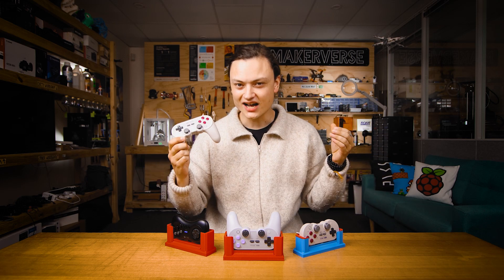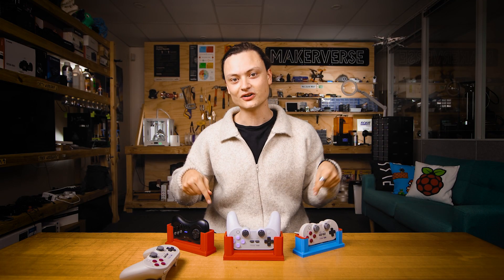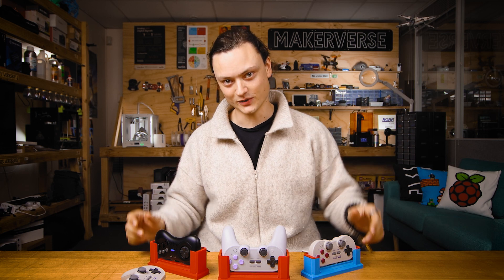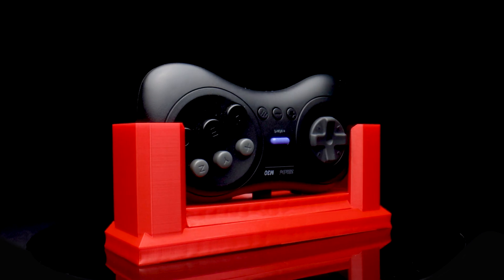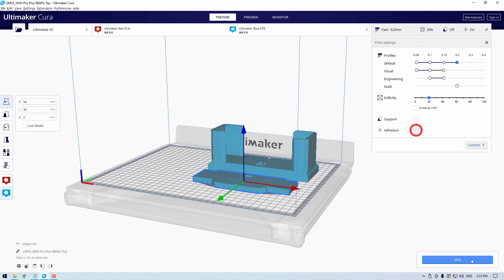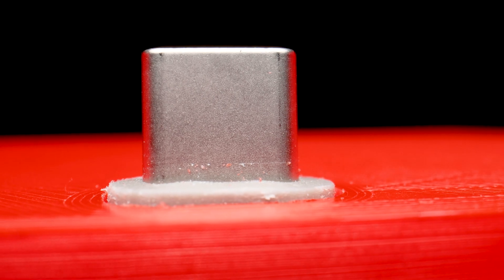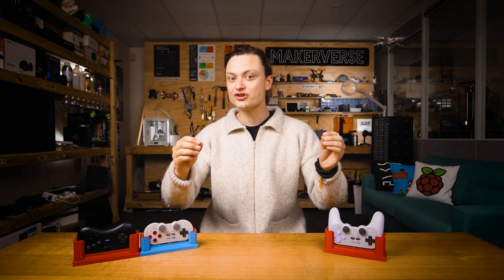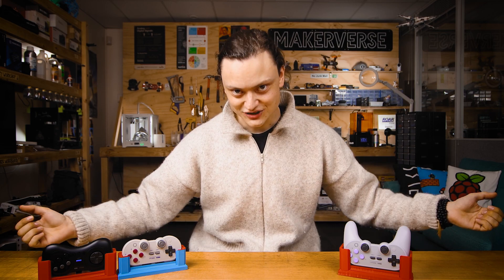Charging Station For 8BitDo Controllers! 3D Print Your Own!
Whether you have an 8BitDo Pro 2, 8BitDo SN30 Pro, 8BitDo SN30 Pro+, or 8BitDo M30 Controller I have a 3D Printable Recharging Dock for you! It was such a good idea even 8BitDo got in on the action, just check it

No gamer cave is complete without a retro gaming console and 8Bitdo Controllers are the best retro-gaming controllers you can buy. But there is nothing worse than rushing downstairs eager to play the newest game ONLY to find out your controller needs to be charged! These will all work in combination with the USB-C cable that comes with the 8BitDo Controller so no extra hardware needs to be purchased. These Charge Docks turns the action of plugging in your controller to power up a smooth one-handed operation, one that you can even perform with your eyes closed. Charge Dock will also provide a dedicated location for your 8BitDo Controller to exist in your life. Thus with a little bit of muscle memory to consistently drop it into the Charge Dock you will never run into that dreaded scenario of sitting and waiting for your controller to charge (or reverting back to true retro and turning your state-of-the-art wireless controller into an old-school wired one). I inform you exactly how I have been 3D printing the files and even let you in on my potential future designs.

0:00 Intro
0:12 The Scenario and Remedy
0:57 3D Printing Timelaspe
1:03 The Features
2:07 Getting In Close
2:40 Orientation and Settings for 3D Printing
3:54 Assembly
4:55 Future Potential Designs
5:44 Outro